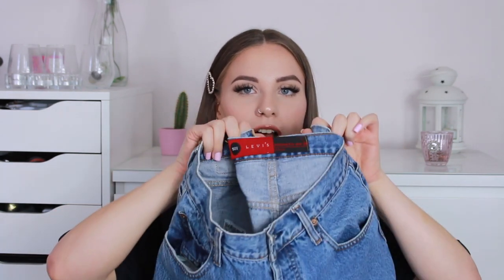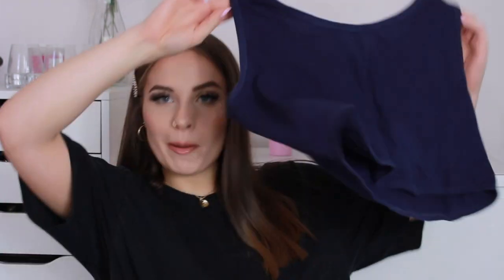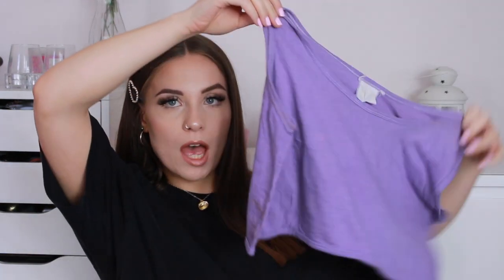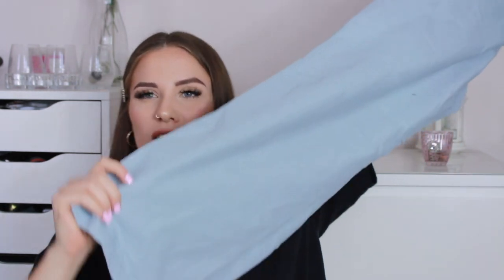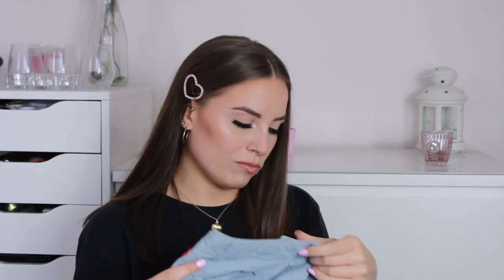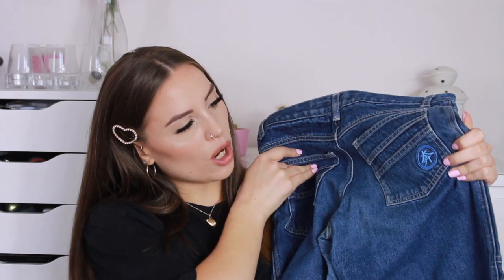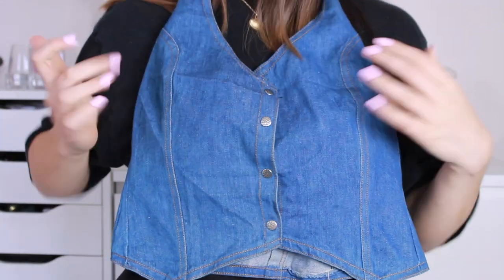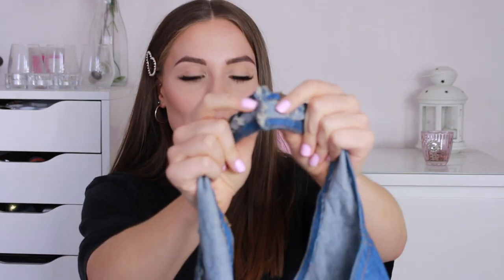A VINTAGE CLOTHING HAUL & LOOKBOOK!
Hiya loves! Today I have a vintage haul and lookbook of all my mums vintage clothing which is now mine hehe. I also did a little look book at the end so hope you enjoy xx